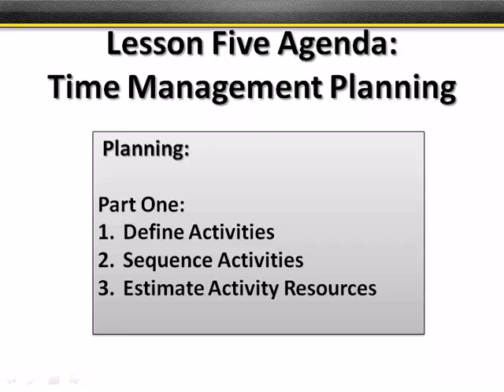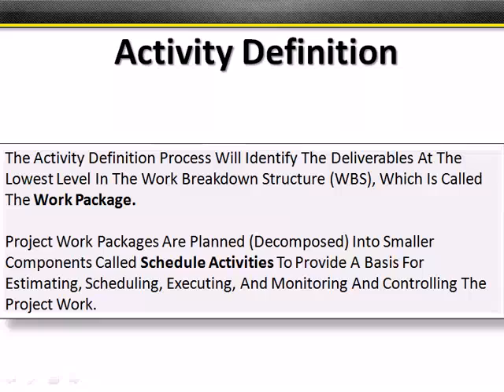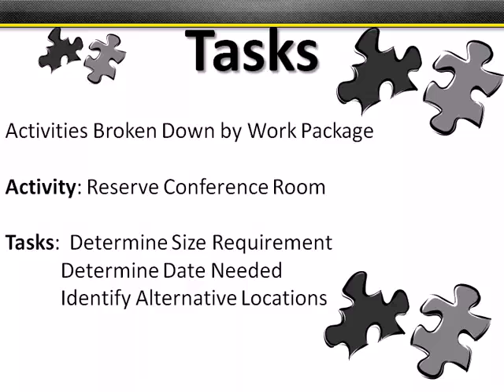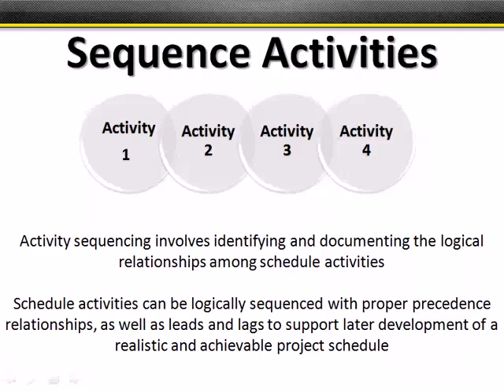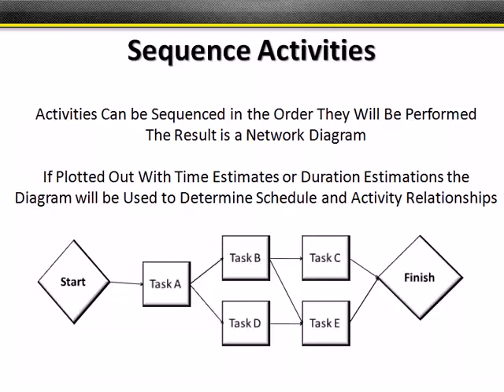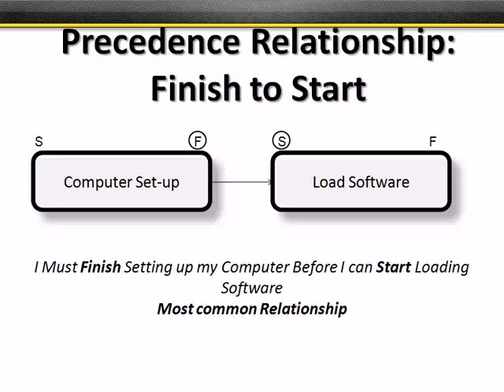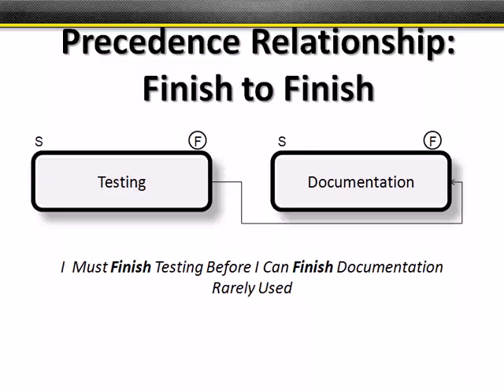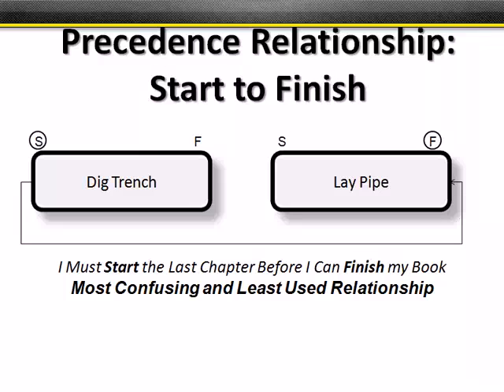PMP Project Management Video Courseware